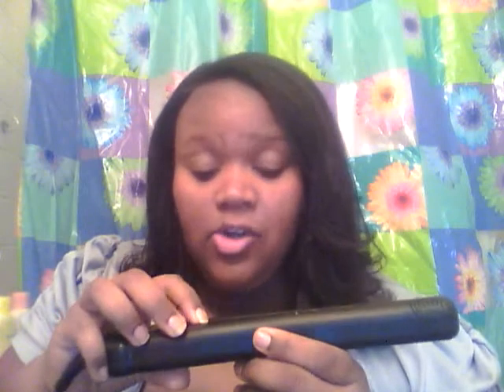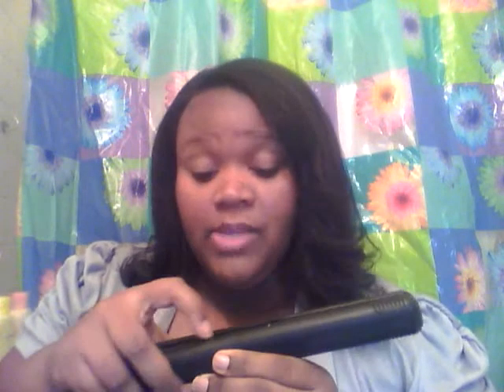My NEW Hair Journey.....Maybe/Maybe Not?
I want to start a NEW hair journey for my relaxed hair. I desperately need easy tips, because I am a weirdo/loser when it comes to my own hair. I have been watching these ladies: ULOVEMEGZ, FGROGAN, & HIMAY10NENCE for friendly tips, reviews, and entertainment. Funny, cute, and helpful.